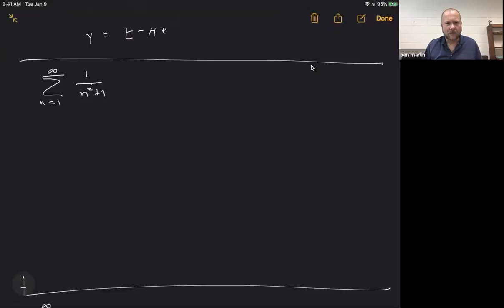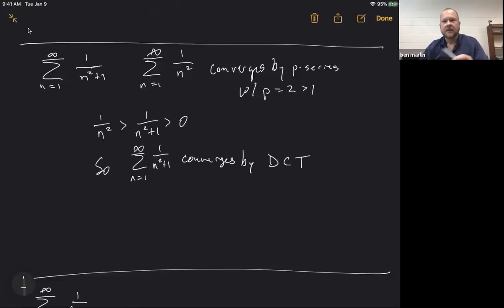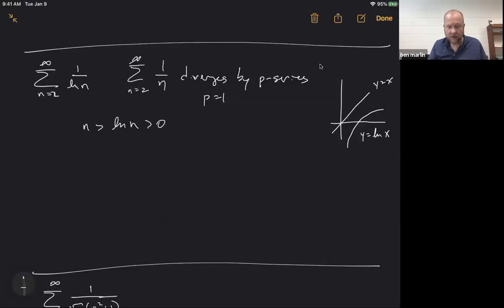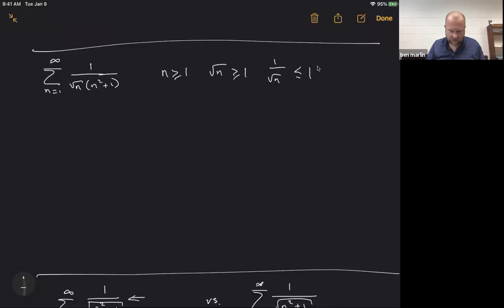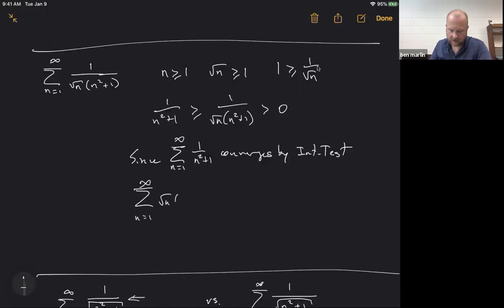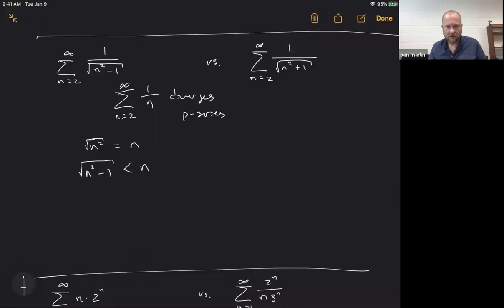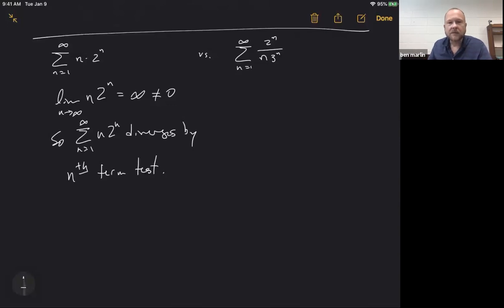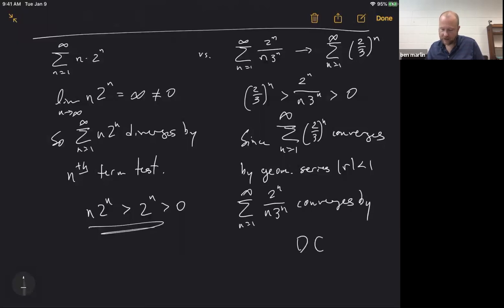DCT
Covers direct comparison test for convergence / divergence of series.